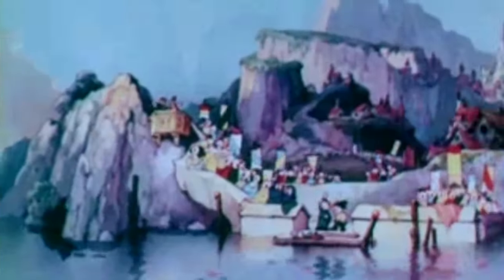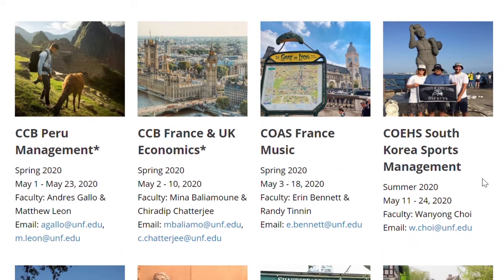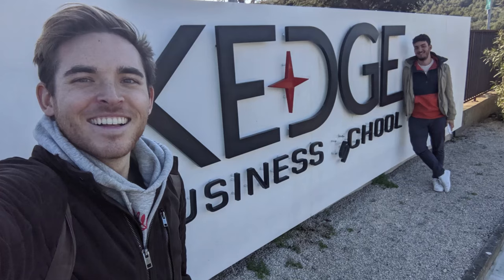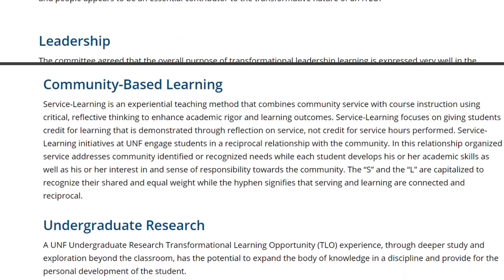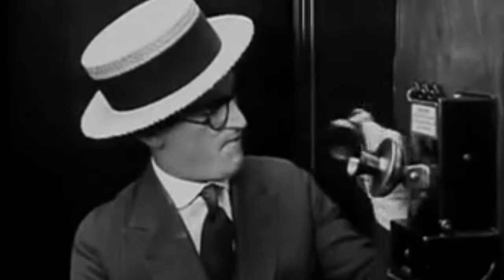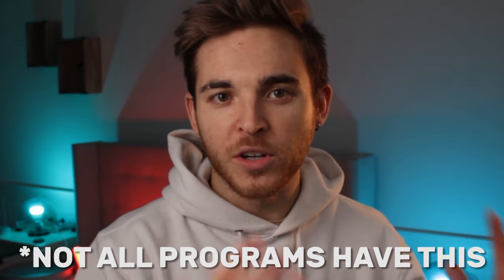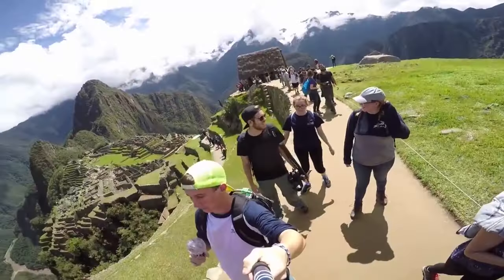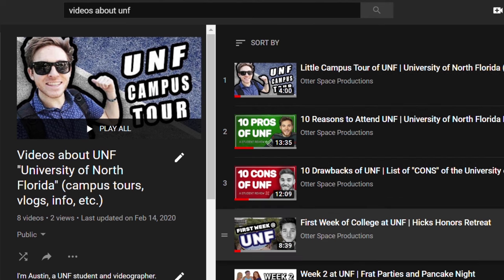UNF Study Abroad: Program Types, Financing & Scholarships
Undergraduate Study Abroad is one of the best things about The University of North Florida in Jacksonville. However, financing an international experience can be difficult for most. In this video I will be talking about, not only the types of Study Abroad Programs UNF has to offer, but also how you can maximize your resources to help finance your trip.

Primarily, this video will talk about all the scholarships available to students from a variety of sources:

As a student at UNF, I have been on 8 UNF Study Abroad Programs or Semesters, and I have made video about all of them.

1) Peru (Lima, Cuzco, Machu Picchu ) : Spring Break 2017 | Coggin College of Business, Hicks Honors College, Faculty Led, TLO

2) Latvia, Lithuania, Estonia : May Break 2018 | UNF School of Music, UNF Chamber Singers, Faculty Led, Cara Tasher

5) Marseille, France : Fall 2018, Spring & Fall 2019 |  UNF to KEDGE Double Degree Program, UNF Coggin College of Business, International Business Program, KEDGE Business School Marseille

6) Berlin Germany : Spring 2020 | International Internship

A Video by Austin Perkins
Otter Space Productions